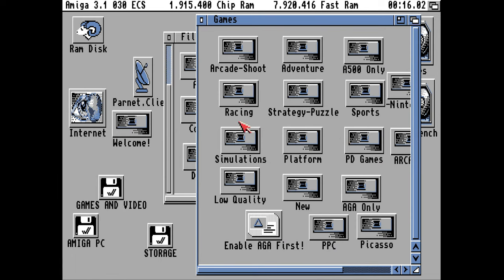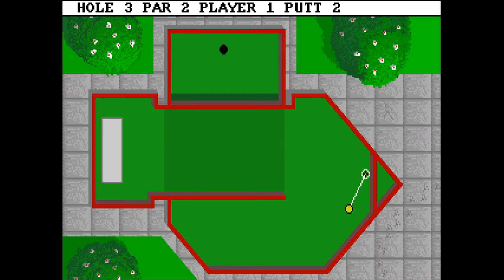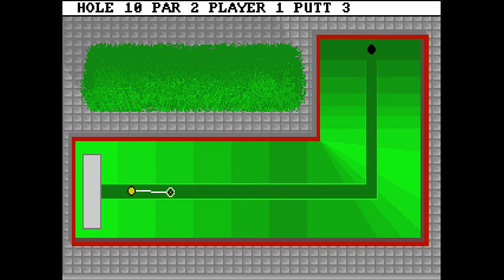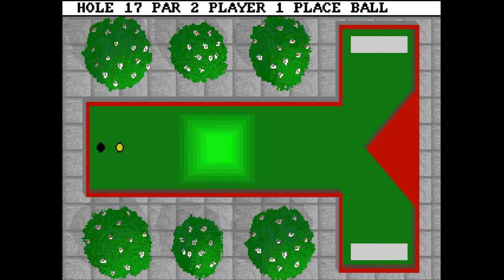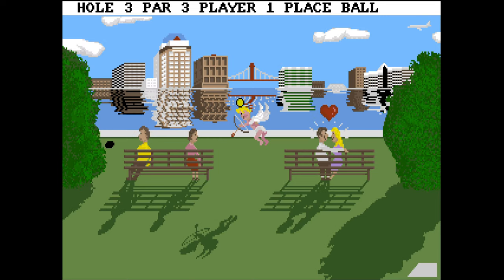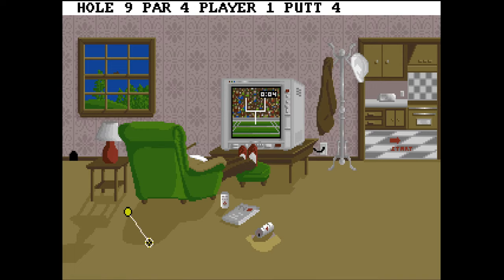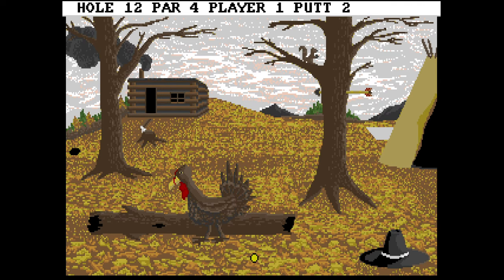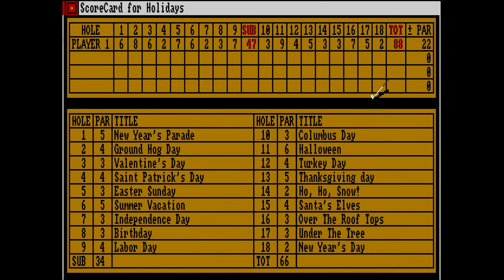Hole In One - Practice Go - with Commentary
The last SuperLeague round before the Summer break is Hole in One. Do you remember in the playguide I didn't show all the holes, will he we go.

My Backers:
1. 🥇 Bloxyman22 🥇
2. 🥇 Sepp 🥇
3. 🥇Kim Lemon 🥇
4. 🥈 Predseda 🥈
5. 🥈Paul Henderson (Loki) 🥈
6. 🔥 Eric Johnson 🔥
7. 🔥Bernhard Lukas 🔥
8. 🔥Ramon Schmitt 🔥
9. 🔥 URS Retro 🔥
910 🔥 Mayen 🔥